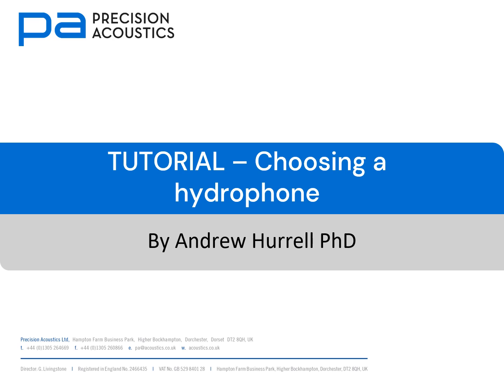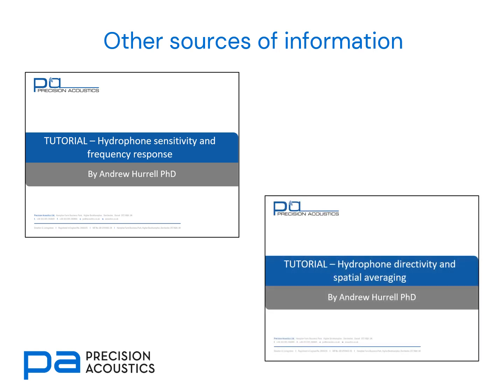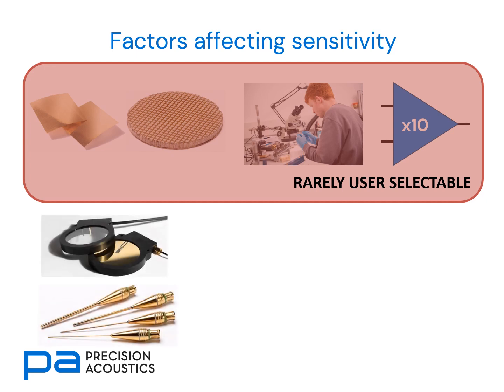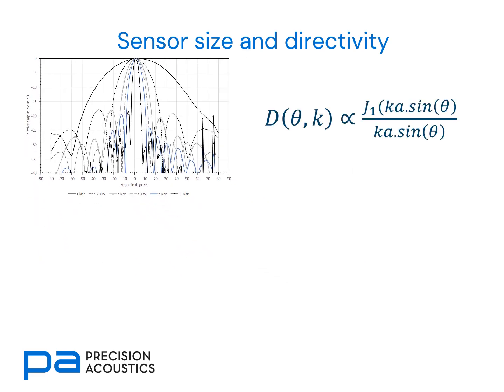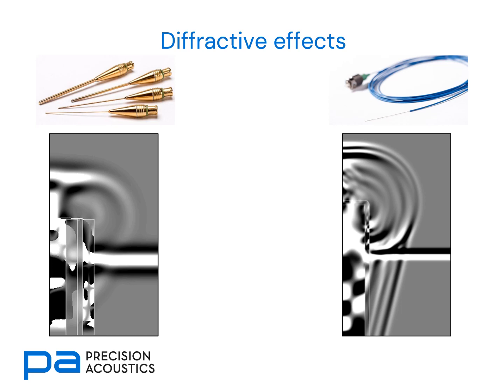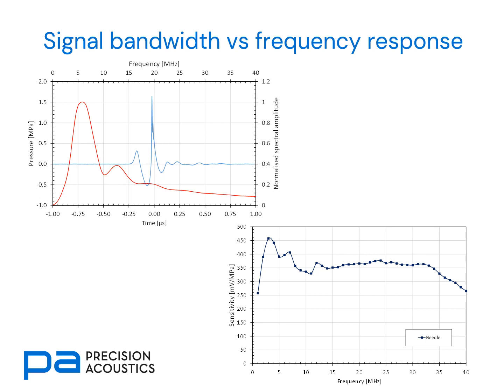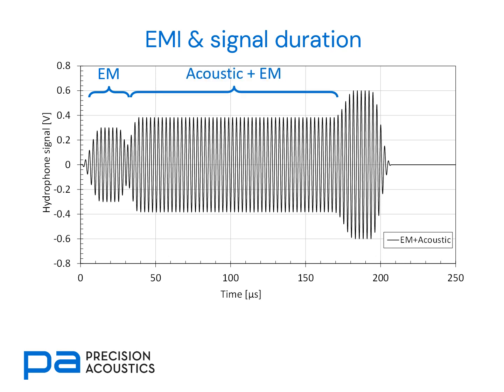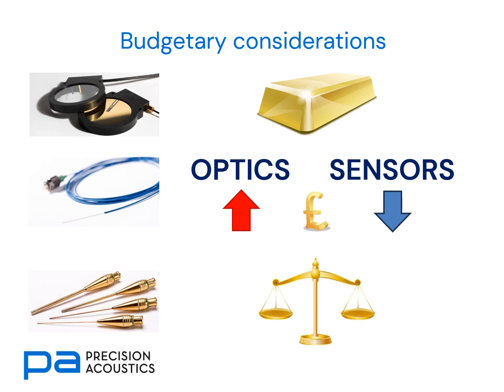PA TUTORIAL - Choosing a hydrophone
This video tutorial considers all the different factors that affect selection of a hydrophone.  Multiple factors are considered: sensitivity, directivity, frequency response, spatial averaging, environment and source signal duration.

Whilst its not possible to provide a rigorous method to select a hydrophone, this tutorial proposes a route to ensure all relevant factors are considered.
The inherrent nature of finding an optimal compromise between potentially mutually contradictory requirements is presented.  There is also a brief discussion that highlights why some hydrophone types are more suitable for specific applications than others.